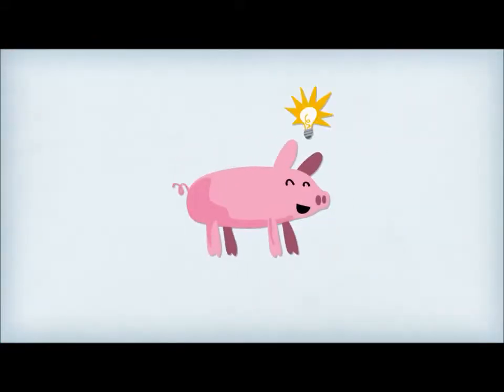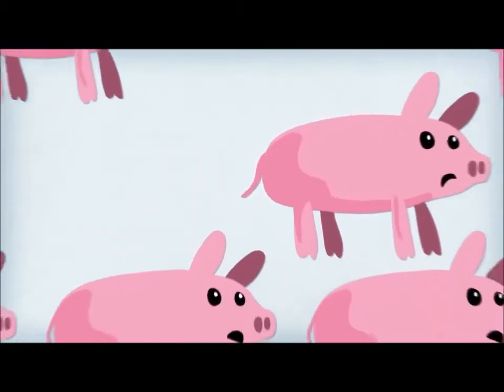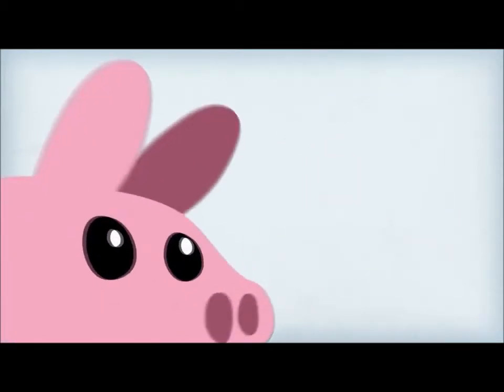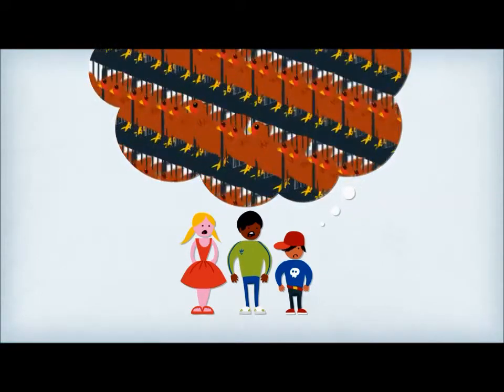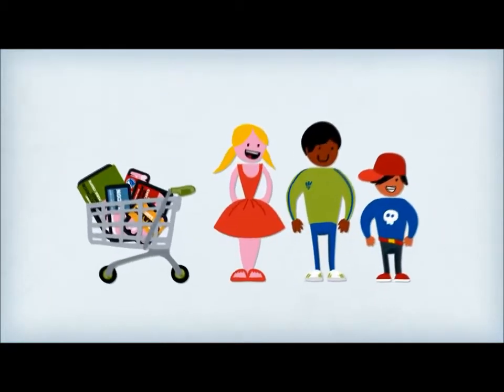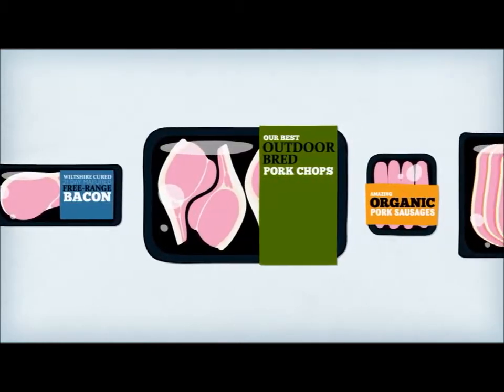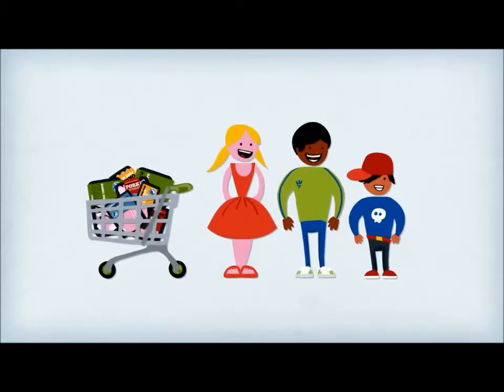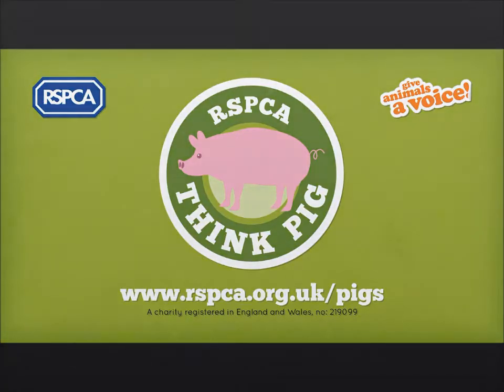Mains Of Scotstown Inn - We know where our livestock comes from do you...?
Ethical Meat & Dairy.
At the Mains of Scotstown Inn we know that only the best meat & dairy produce comes from animals that have been rear humanely and without modern intensive farming methods. That's why we work with our farmers and producers to ensure that this process has been observed and met, whether by certifying bodies such as RSPCA/SSPCA .